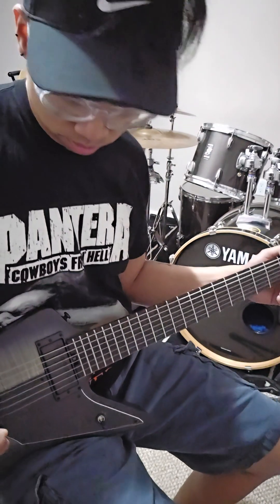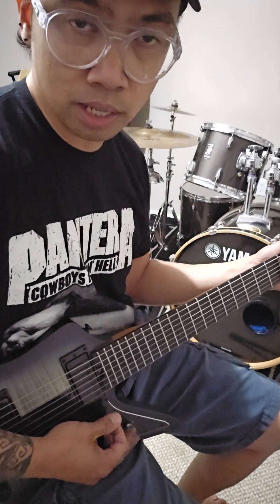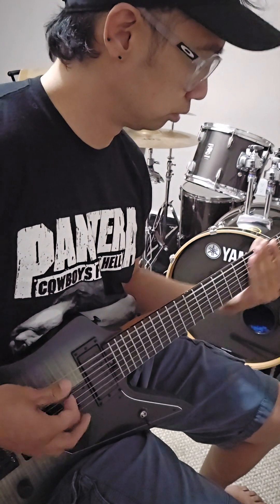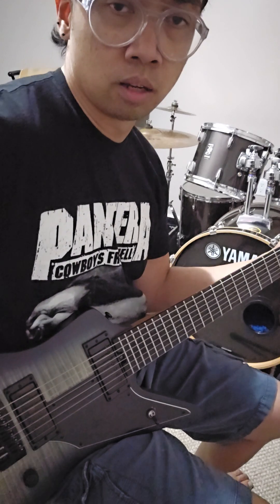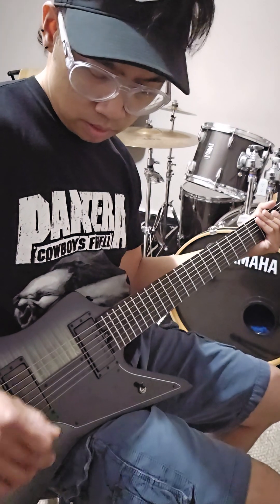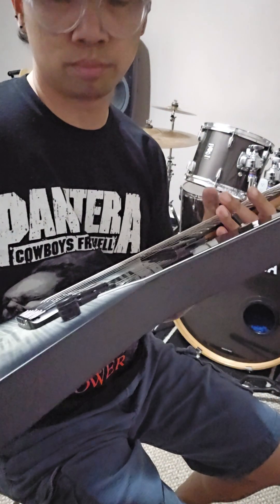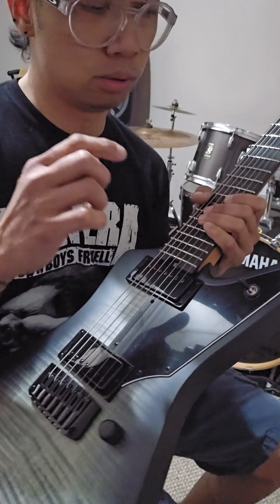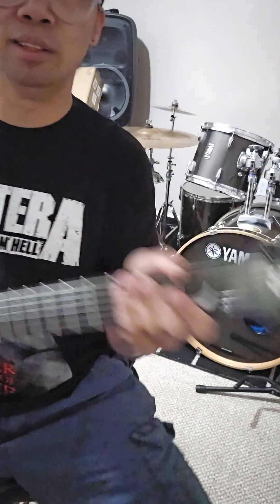Balaguer Typhon DS7 sound test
sound test on all pickup positions